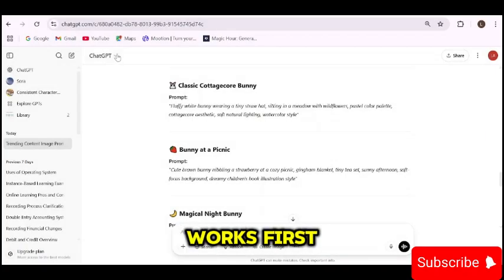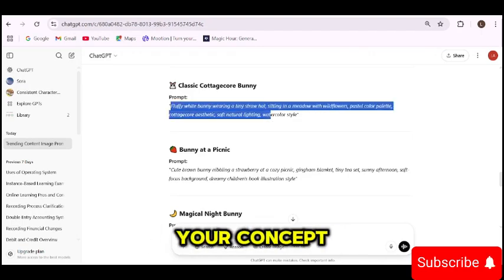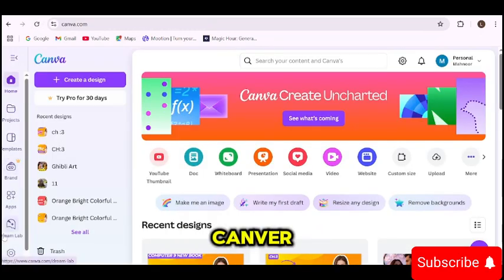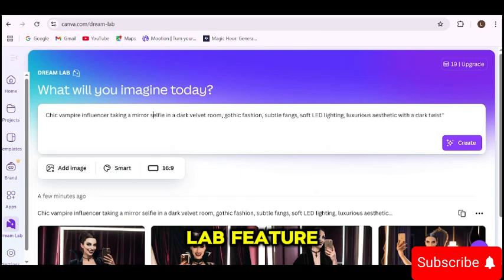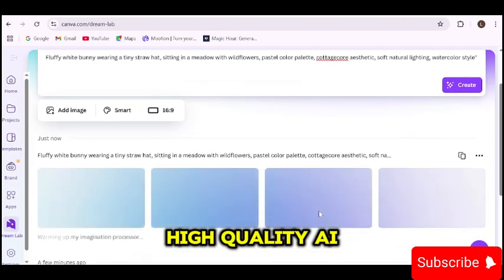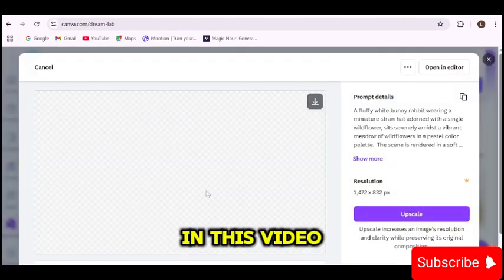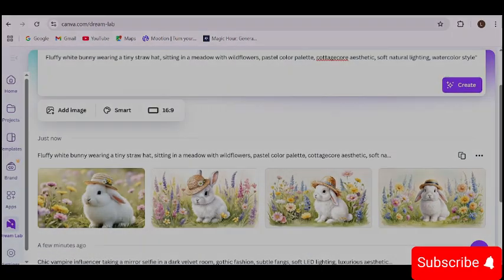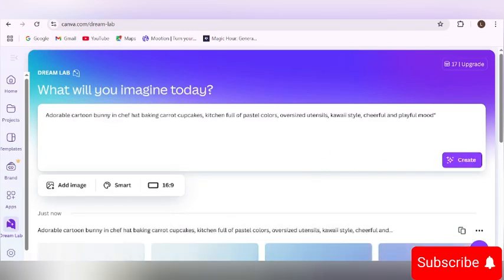Canva Dream Lab Tutorial| How To Use The NEW Canva Dream Lab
✨ Canva Dream Lab Tutorial | How to Use the NEW Canva Dream Lab AI Feature 💡🎨

In this video, I’ll walk you through the NEW Canva Dream Lab – an exciting AI-powered tool that helps you design smarter, faster, and more creatively! 🚀

Whether you're a beginner or pro, this Canva update is a game-changer for creators, marketers, teachers, and designers. Get ready to explore AI tools like Magic Media, AI Presenter, and more!

✅ What You’ll Learn:
– How to access and use Canva Dream Lab
– Overview of Canva's latest AI tools
– Real-time design with Magic Media & AI tools
– Create presentations, videos & graphics in minutes
– Tips to maximize AI-powered design workflow

🎨 Tools Featured in This Tutorial:
– Canva Dream Lab
– Magic Write
– Magic Design
– AI Presenter / Talking Avatar
– Text to Image & Video Tools

💡 Why Canva Dream Lab?
It's your all-in-one creative playground — powered by AI!